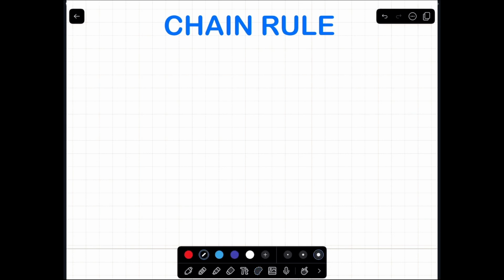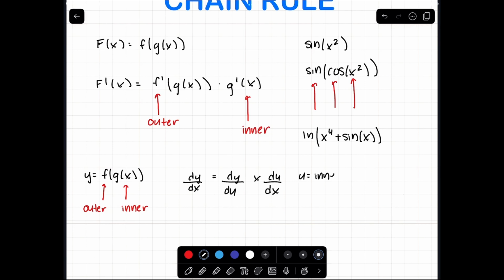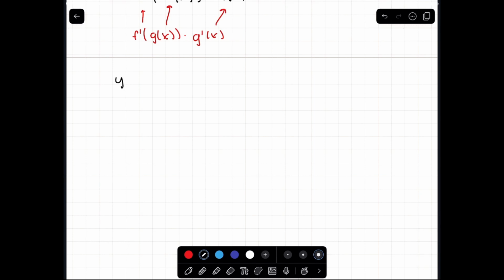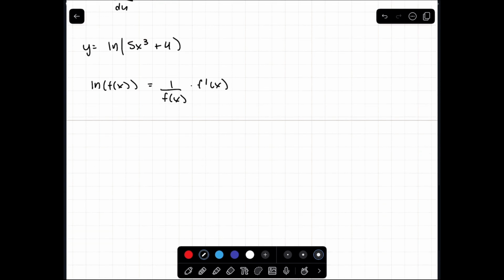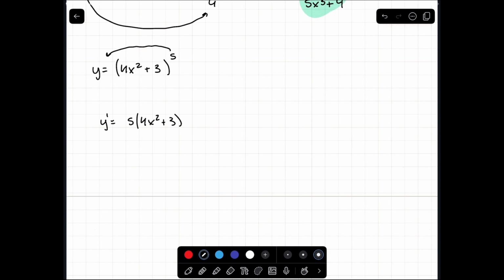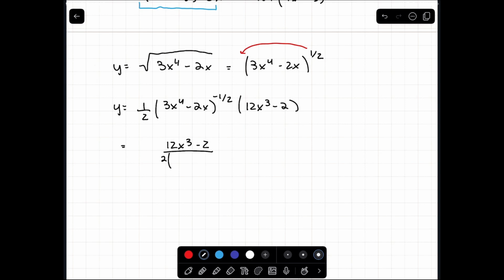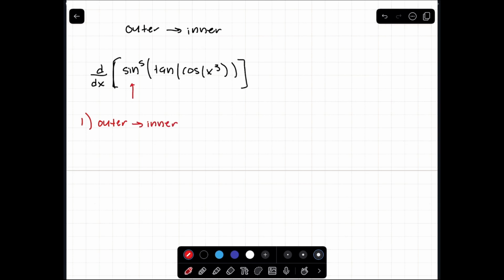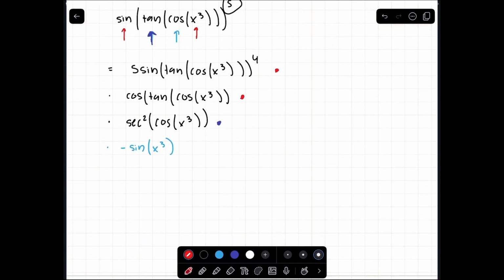Chain Rule | Understand Derivatives in MINUTES | Step-by-Step Tutorial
Dive into the Power of Calculus! Discover the Chain Rule, the ultimate calculus tool for unraveling nested functions. Join our tutorial to master this essential technique step-by-step. Learn how to compute derivatives efficiently and conquer complex problems with ease. Elevate your math skills and ace calculus effortlessly. Join us now to unlock the secrets of the Chain Rule and become a calculus superstar!

0:00 Definition of Chain Rule
2:02 Examples
12:06 Challenge Problem

Answer: [sin(x) - 2x -6][sin(cos(x) + x^2 +6x)][sec(cos(cos(x) + x^2 +6x][tan(cos(cos((x) + x^2 + 6x)][sec^2(cos(cos(x) + x^2 + 6x][-sin(cos(x) + x^2 + 6x][-sin(x) + 2x + 6]